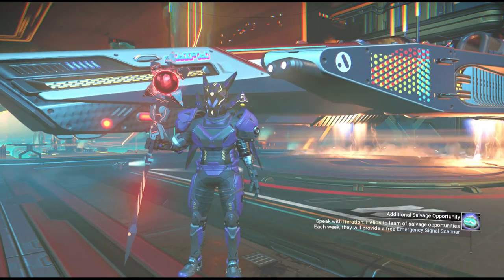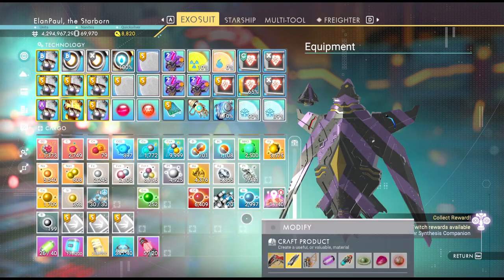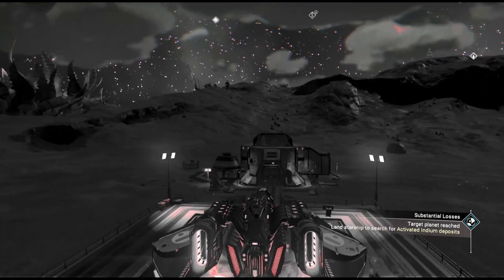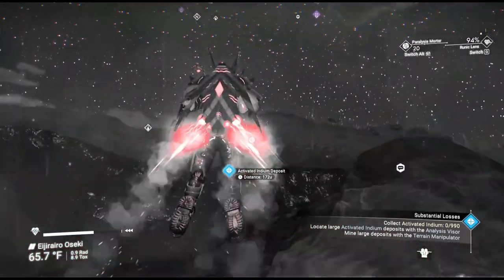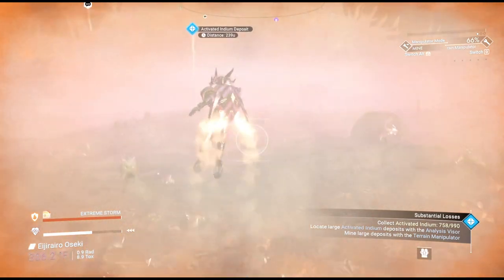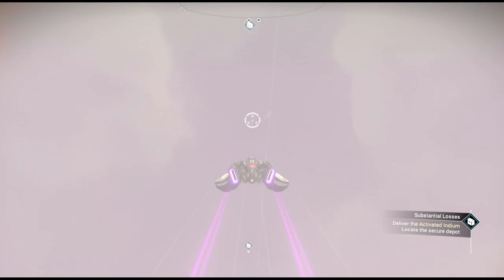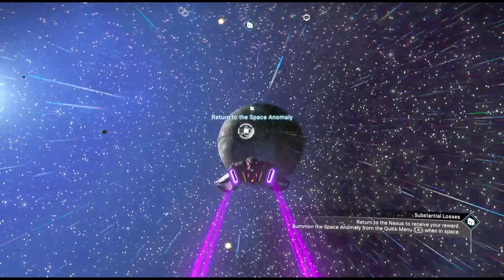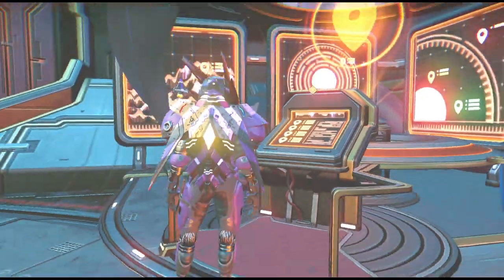ElanPaul's No Man's Sky Weekend Anomaly Mission Feb 9 '24! Omega Edition!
Shopping for Polo! Gathering materials for Polo... Can't forget the bread this time...